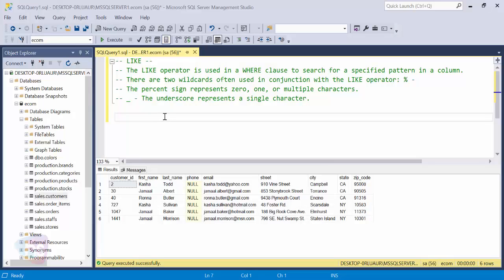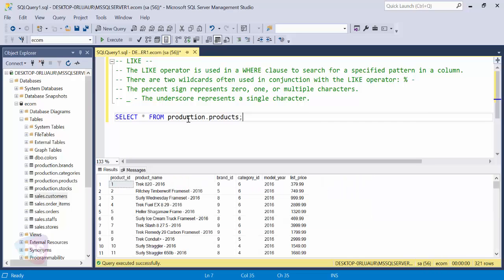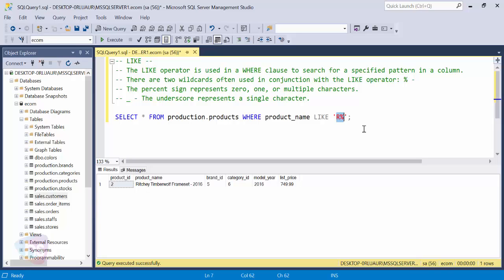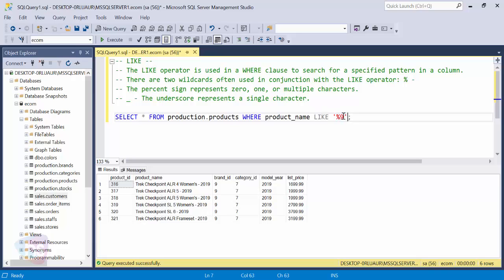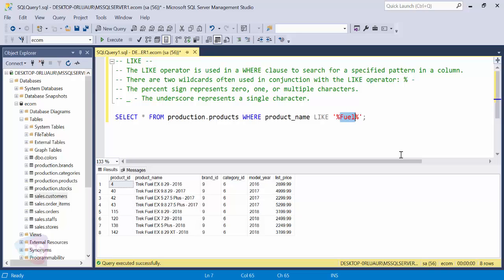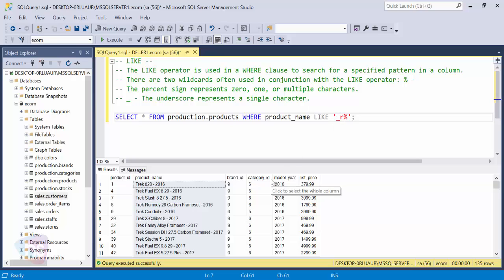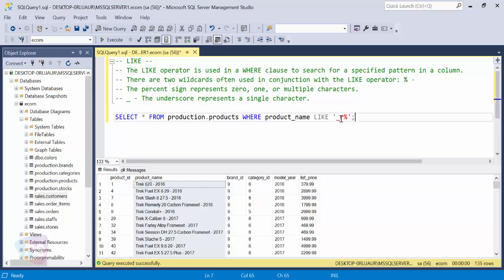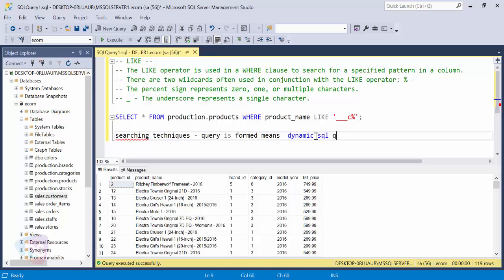SQL LIKE Statement | SQL tutorial for beginners | Harisystems